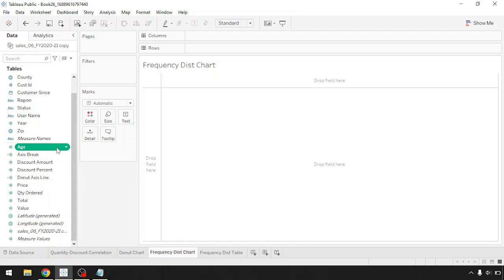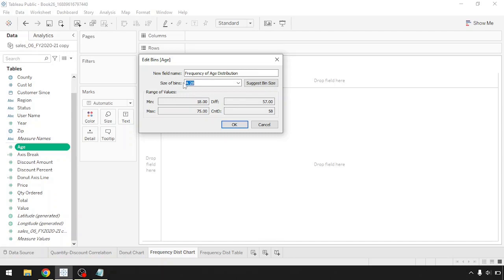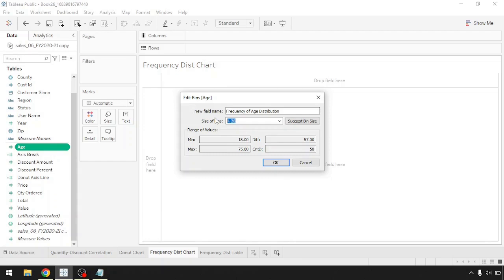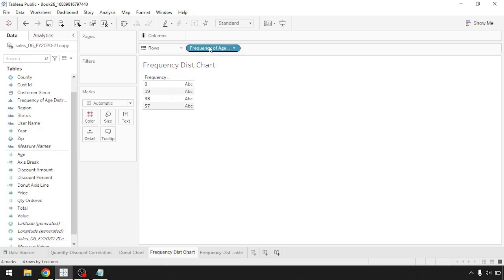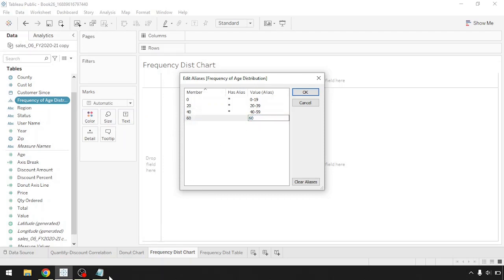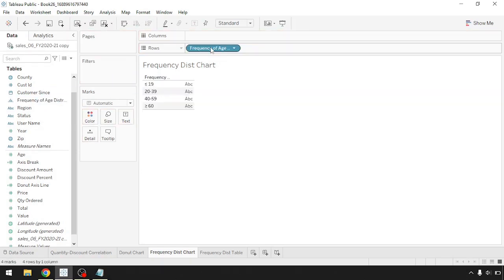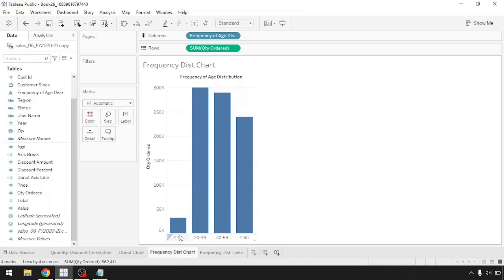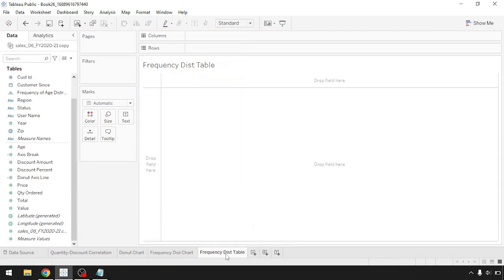Frequency Distribution Table in Tableau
In this video I demonstrate how you can simply and efficiently create frequency distribution table using Tableau.